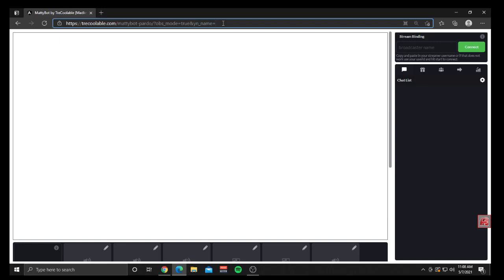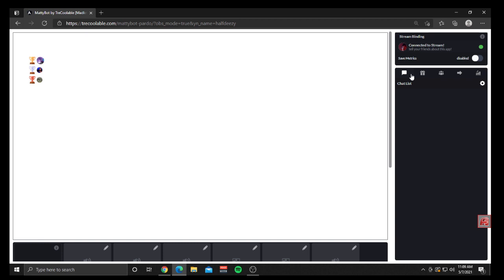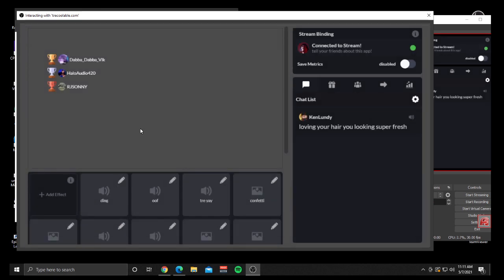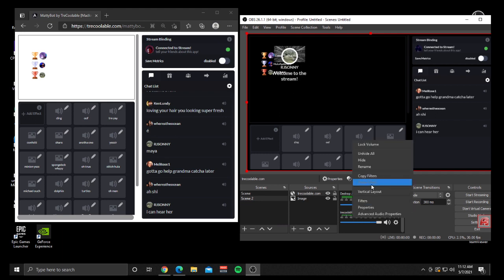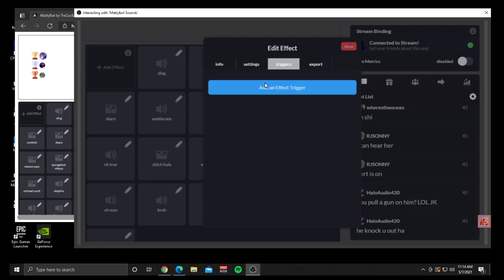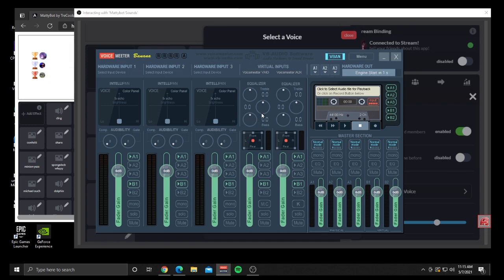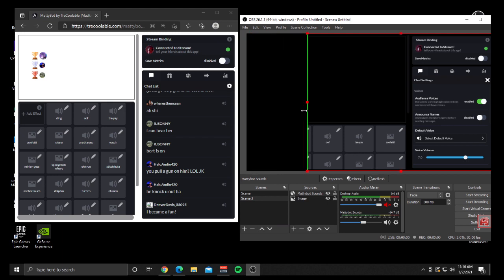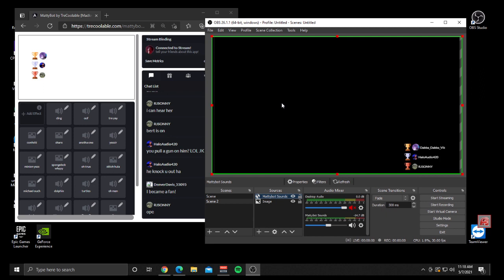MattyBot OBS Tutorial - How to set up MattyBot in OBS for YouNow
Hey everyone! I have been getting a lot of questions on how to set up MattyBot in OBS so it displays your top fans, plays sounds and overlay animations. Here is a short video on how to set this up very easily in less than 10 minutes.

I appreciate all of the support everyone has been giving me throughout my streaming journey and this project! I hope this help you on your streaming journey as well!